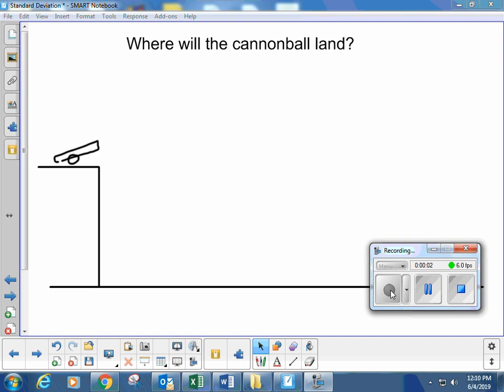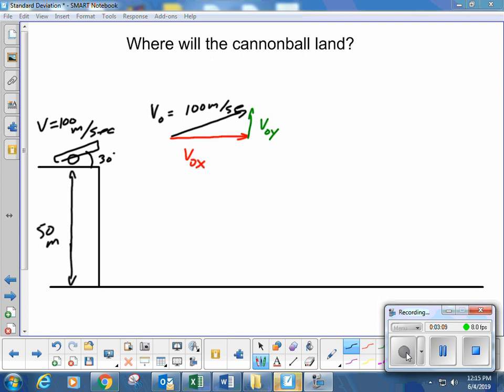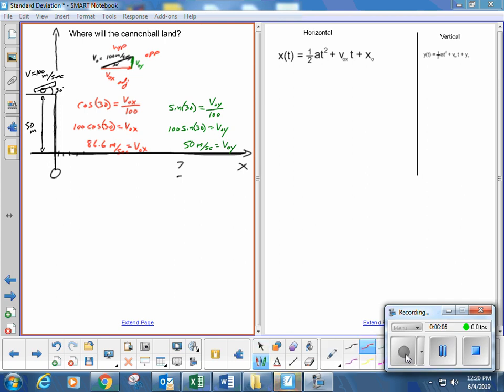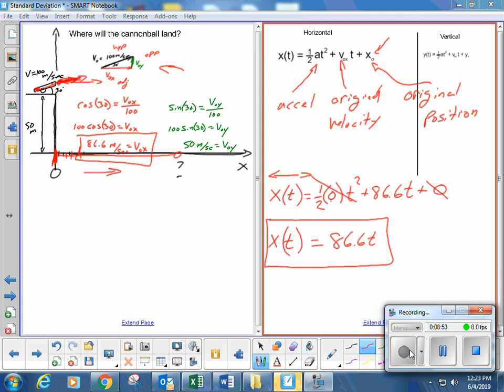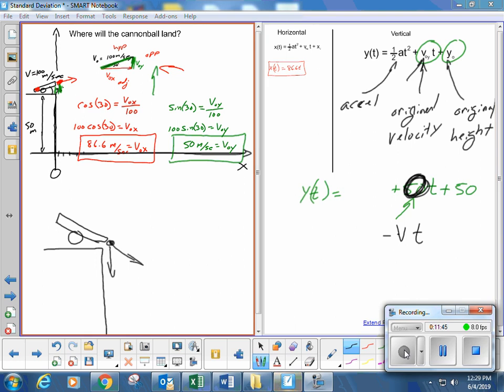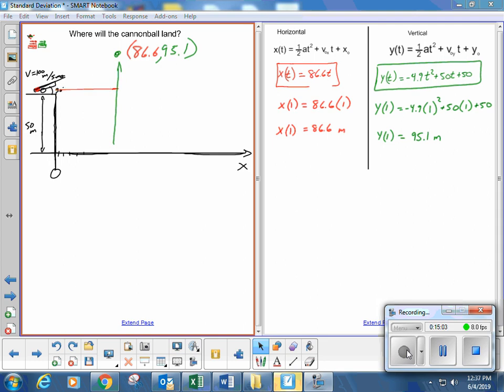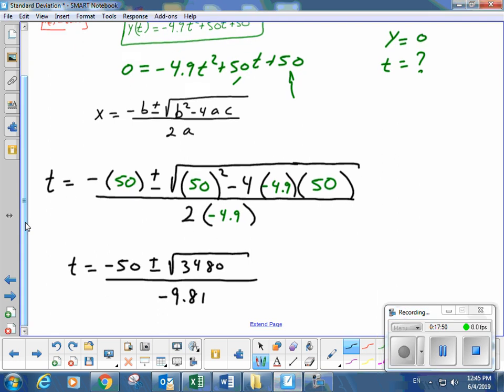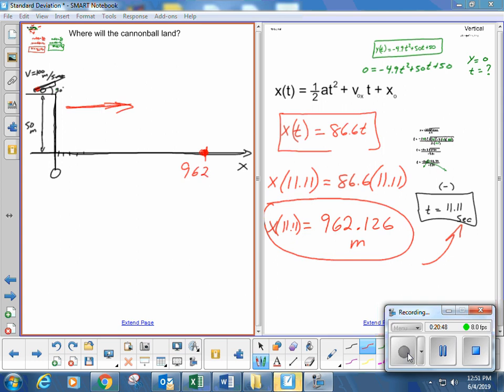Solving a Cannonball Problem vid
Example on how to solve a 2-dimensional projectile motion problem.